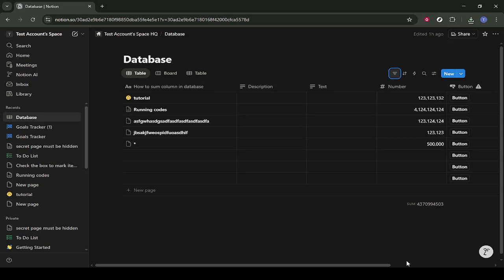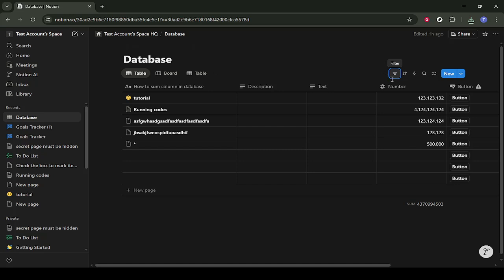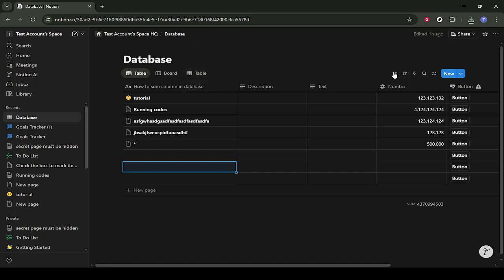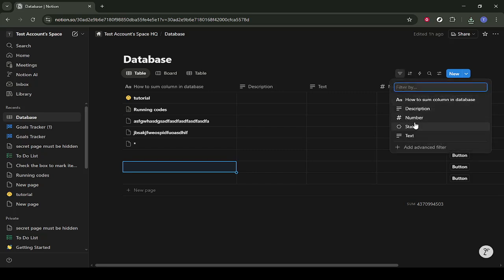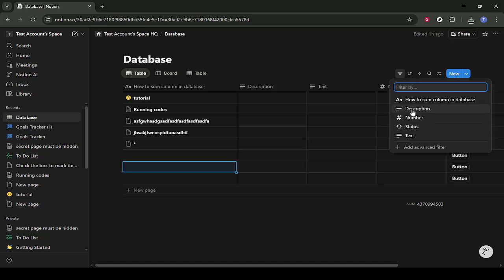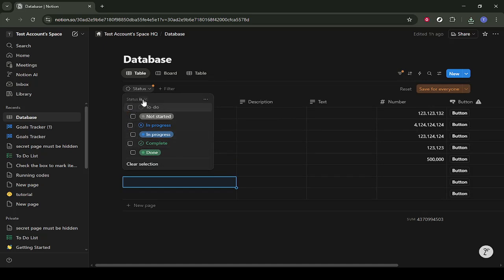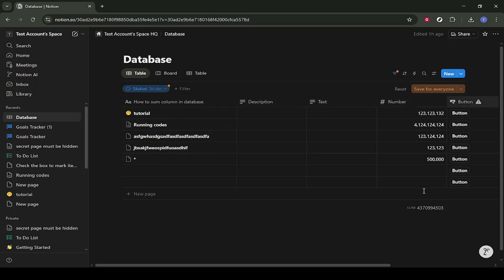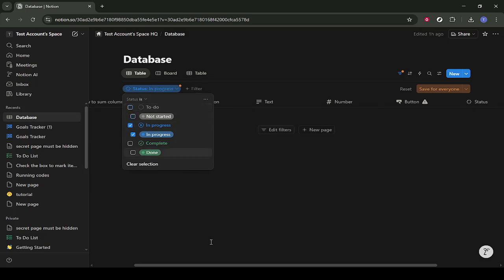How To Filter A Notion Database [2026 Guide]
In today's video we cover: notion database, filter notion, notion filters, sort notion, notion sort, notion database filter, filter database, notion tutorial, notion tips, notion productivity, notion workspace, notion for beginners, notion organization, database filtering, how to filter, notion guide, filter data, manage notion, notion help

-Google Drive
-Google Meets
-Google Sheets
-Google Chrome
-Google Forms
-Google Gmail